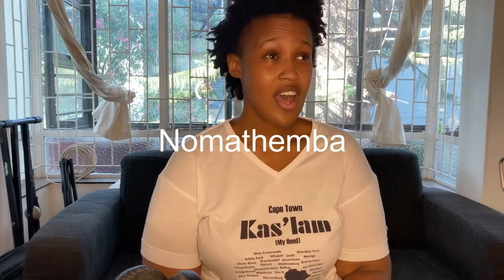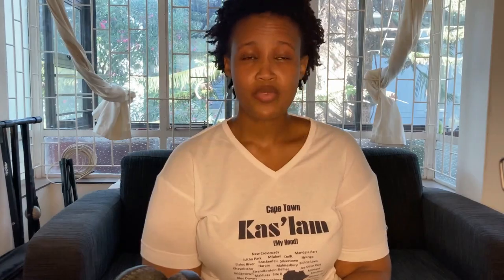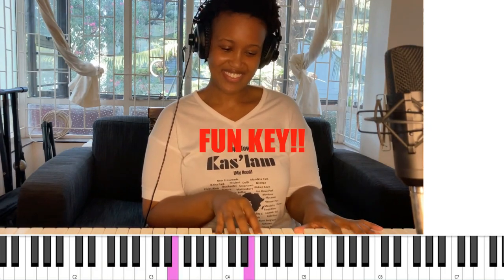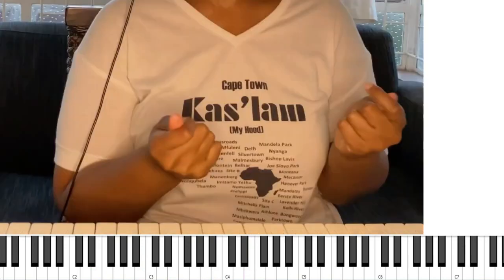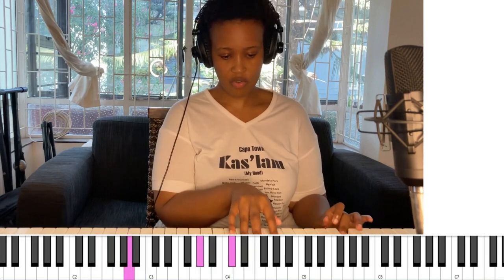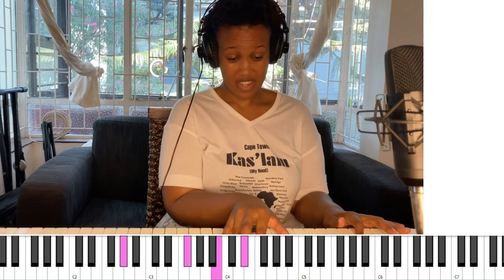Music In The Air Piano Tutorial| Letta Mbulu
Piano tutorial on Mam Letta Mbulu's "Music In The Air". A quick yet detailed song analysis tutorial.

My recording equipment:

Connect Audio Interface
SR850 professional studio reference headphones
EM-91C Large Diaphragm Condenser Microphone

Time Stamps:

00:00 Intro
01:13 Which tensions to choose
03:08 Applying tensions in a song
06:06 Inside voice inflections
07:45 Applying inside voice inflections
08:40 Putting it all together